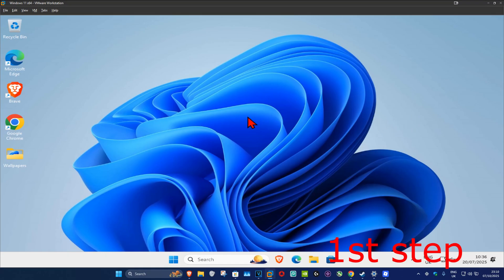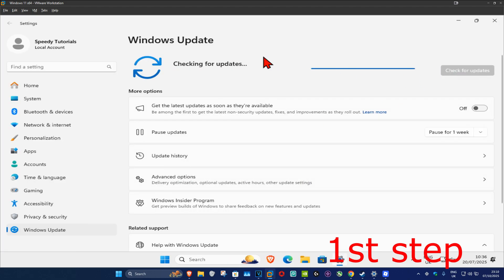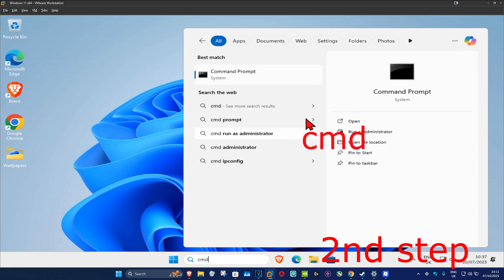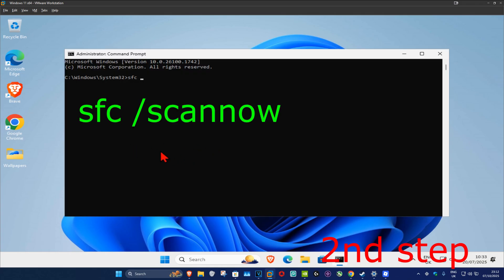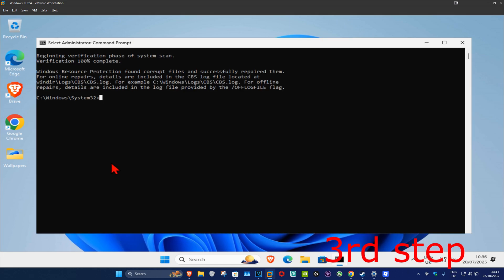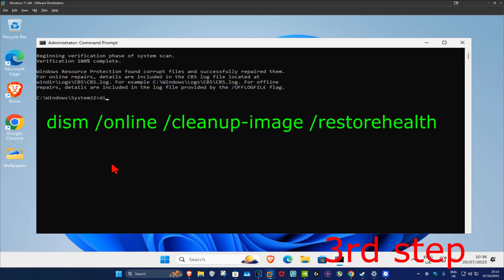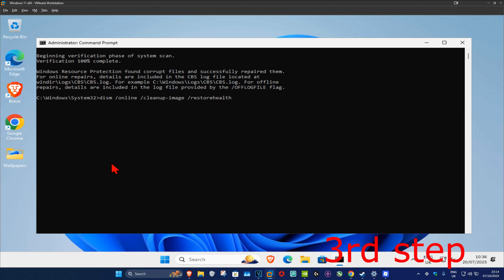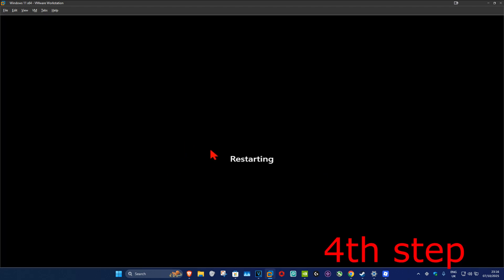How To Fix RAVCpl64.exe System Error in Windows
In this tutorial, I’ll guide you on how to fix the RAVCpl64.exe System Error that appears on Windows. This error is commonly associated with Realtek audio drivers and can occur due to corrupted system files, outdated drivers, or issues with the Realtek Audio Control Panel. Follow these steps to resolve the error and restore normal audio functionality.

Issues addressed in this tutorial:
Fixing RAVCpl64.exe System Error
How to update or reinstall Realtek audio drivers
How to fix corrupted system files that cause RAVCpl64.exe errors
How to check for conflicting software or services
How to reset audio settings to default